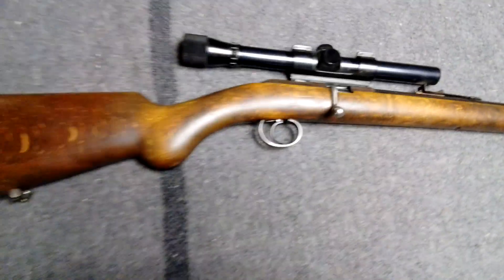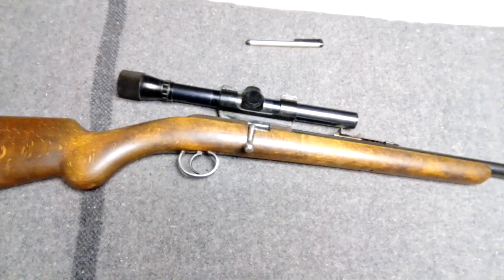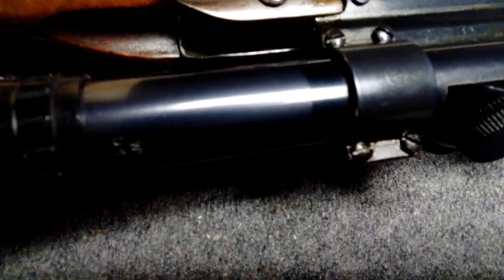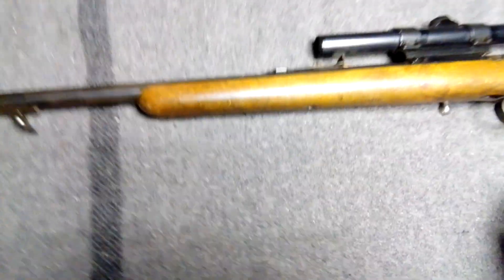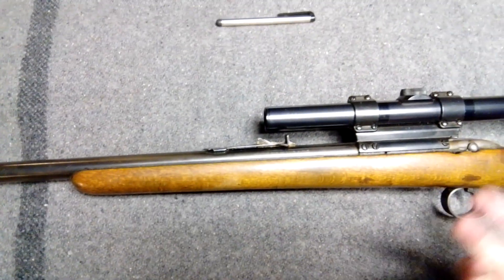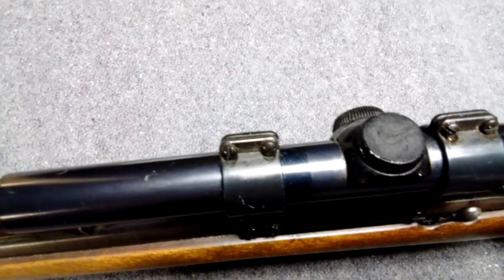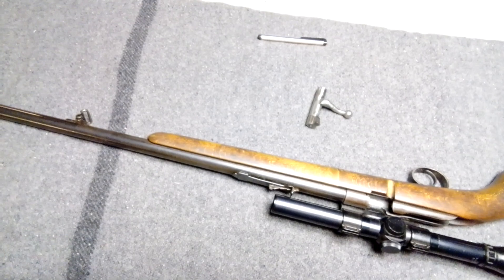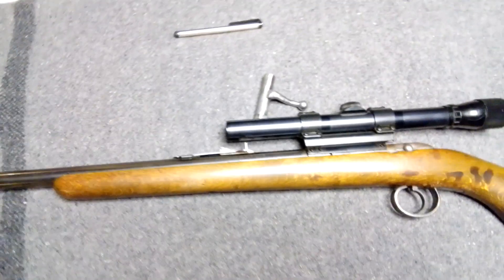Husqvarna Model 255 Single Shot 22 Long Rifle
The scoped model 255 :)